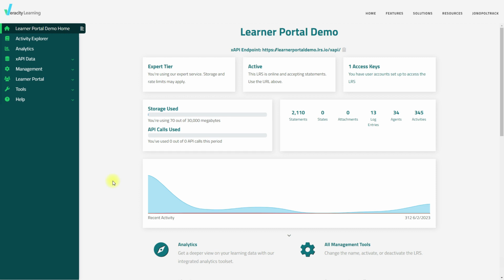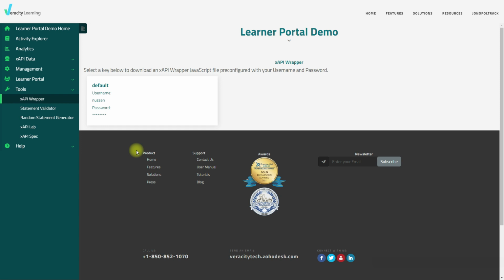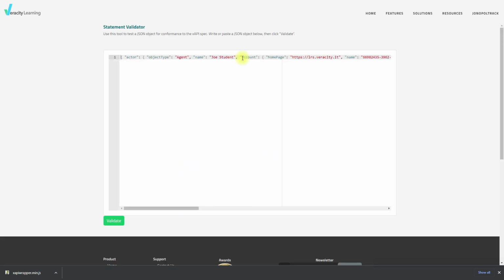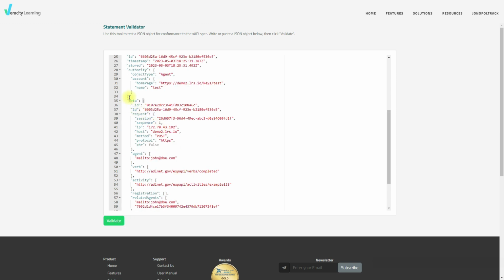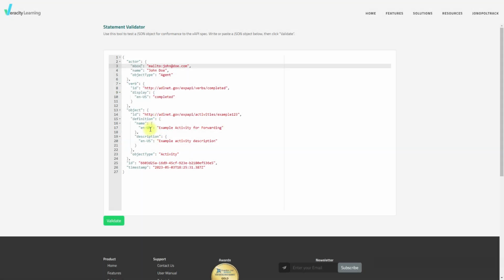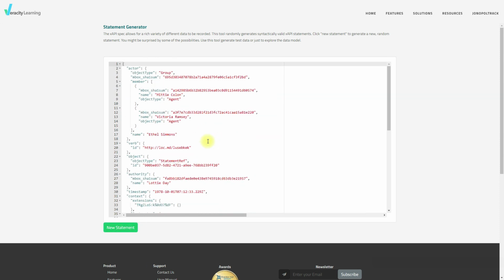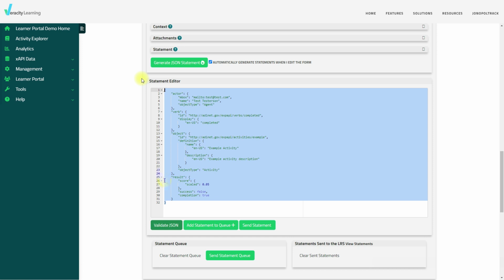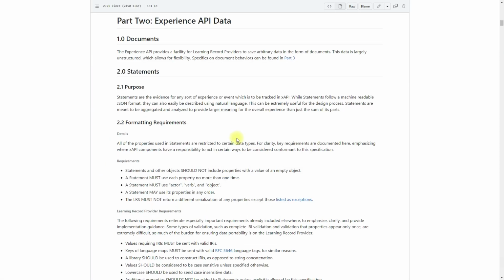Getting Started - Helpful LRS Tools and Links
Video 00032
Getting Started
Helpful LRS Tools and Links
From 20230602